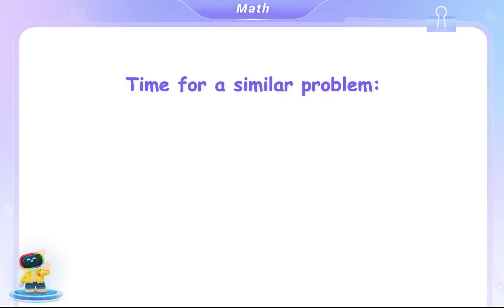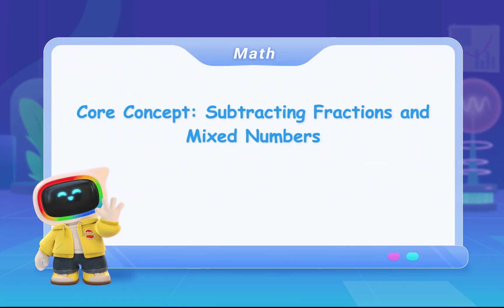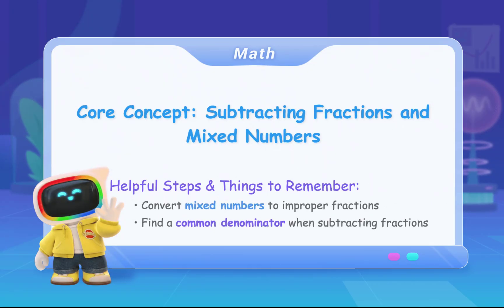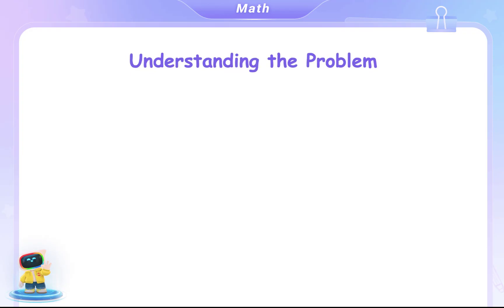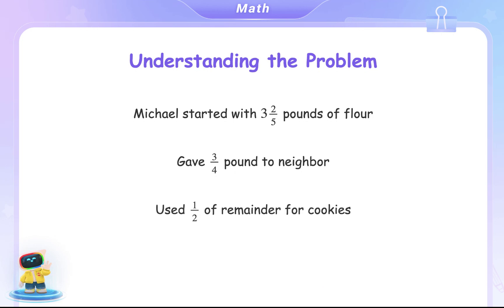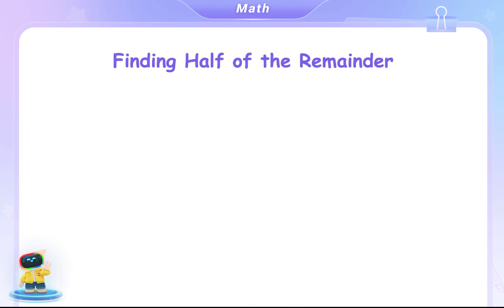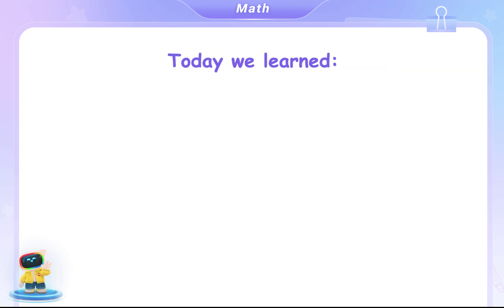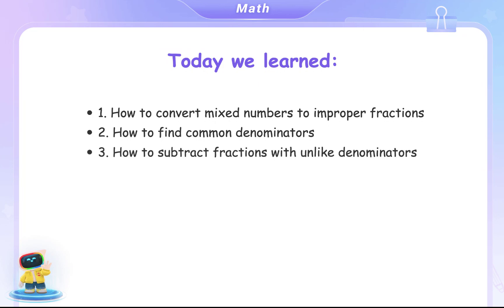Free Video Lesson: Subtract Mixed Number With Unlike Denominators - (Grade 5)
This video helps Grade 5 students master subtracting mixed numbers with unlike denominators through clear explanations and practical examples. It enhances fraction operations, boosts problem-solving skills for real-world tasks like cooking or budgeting, and builds confidence in handling complex fractions, preparing students for advanced math concepts.